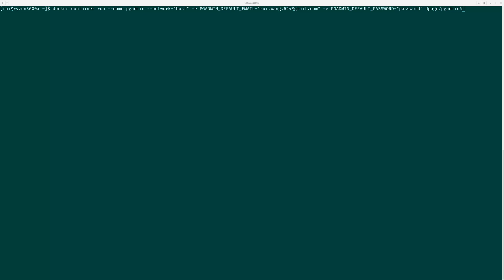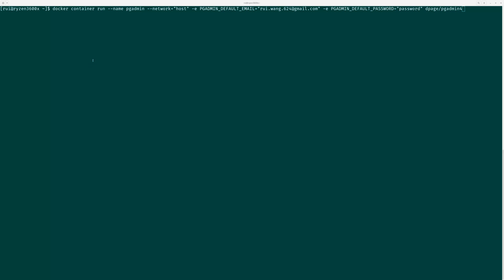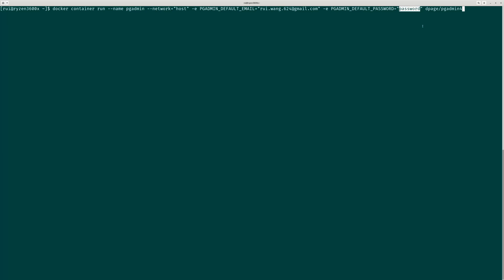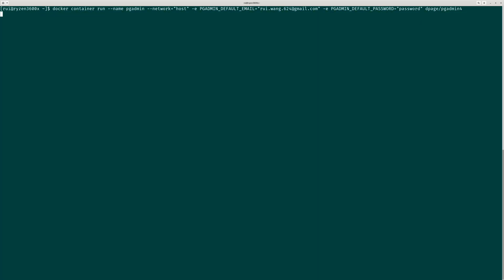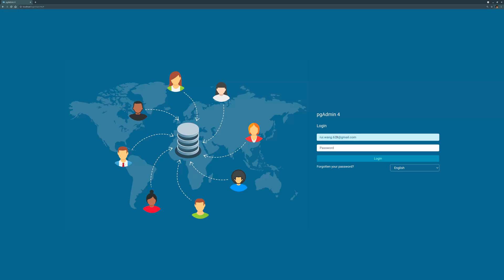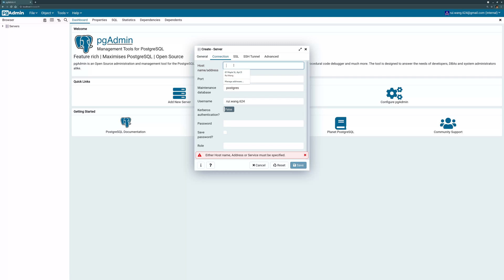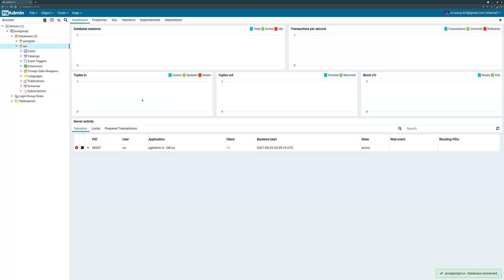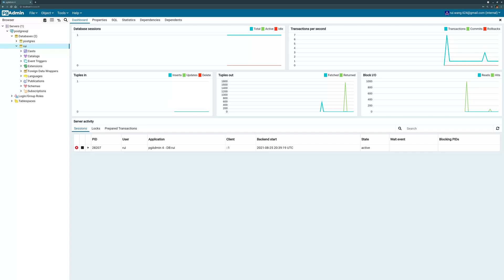how to run pgadmin4 from docker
My Arch Linux's pgadmin4 doesn't work--Python package version issue. Running from docker is super easy. One line of code